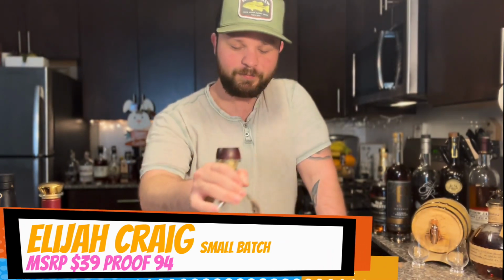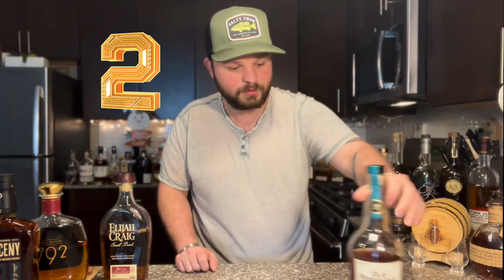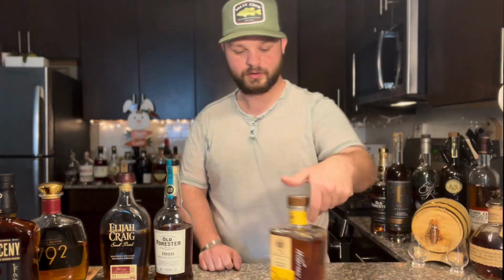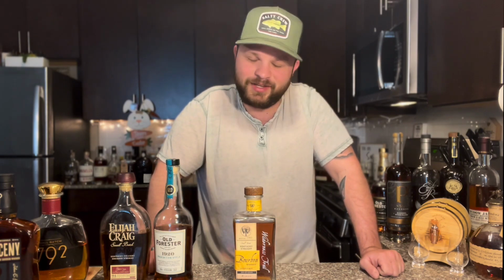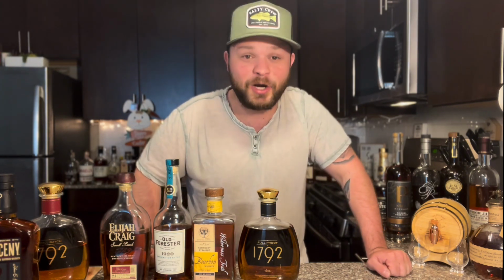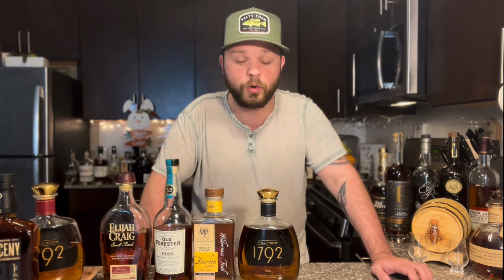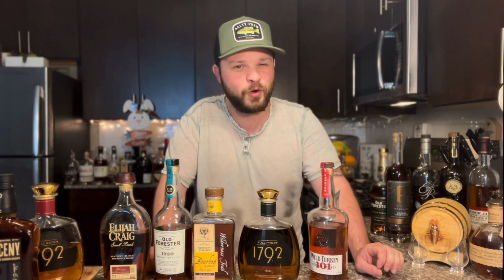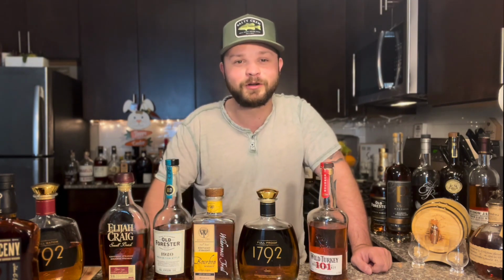TOP 5 Bourbons Under $50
As our collection grows and I get to taste more and more bourbons I get the opportunity to make lists like this that I want you guys to know about. These are by far not the best bourbons but in my opinion they hold their own for being under $50. Everyones palate is different and these are the bourbons I like. Someone might not like a choice on this list and that is ok.

1.) Elijah Craig Small Batch
2.) Old Forester 1920
3.) Wilderness Trail Wheat Mashbill
4.) 1972 Full Proof
5.) Wild Turkey 101